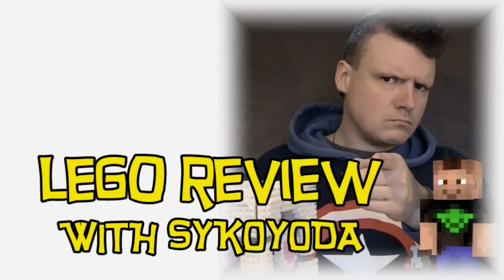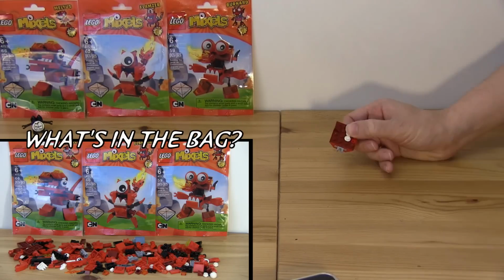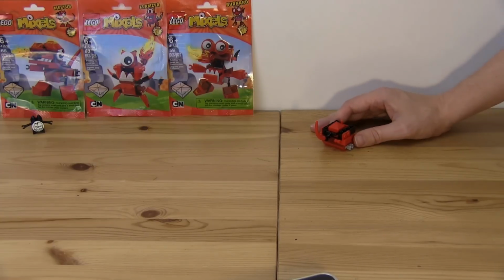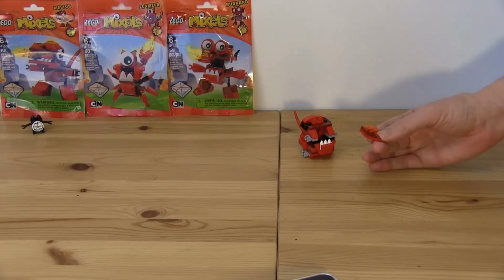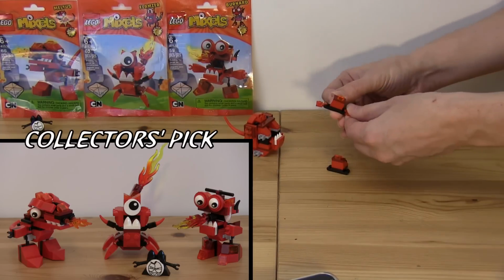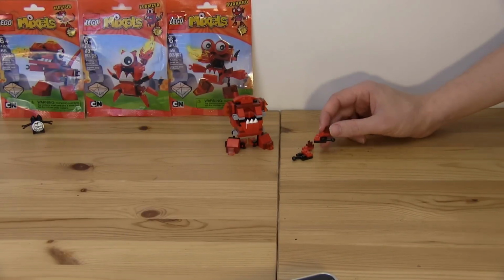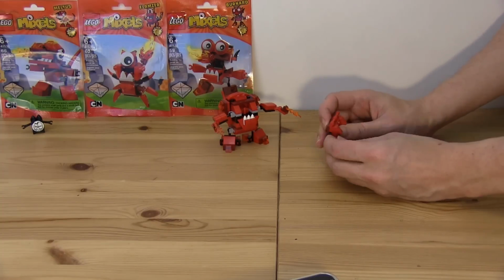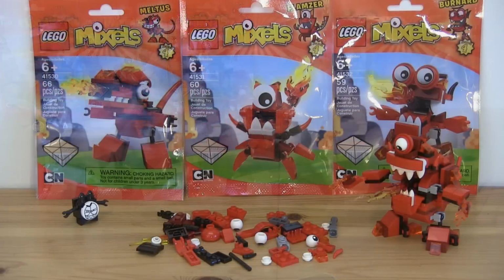INFERNITES MIXELS SERIES 4 REVIEW (51530, 51531, 51532)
Join me as I take a look at the Infernites Mixels sets and break down the box and it's pieces for you.

Some music may contain creative commons media or be made by me and is available on Souncloud.